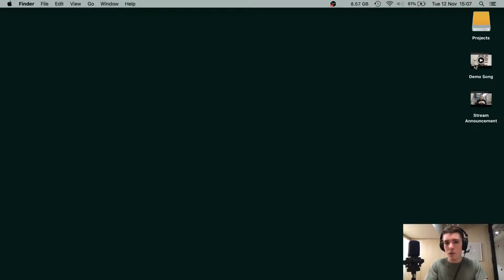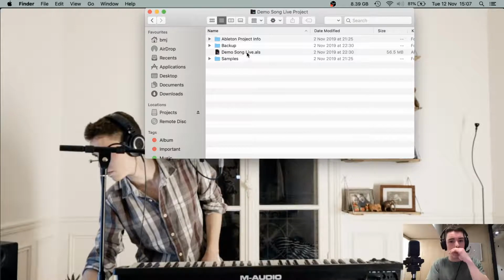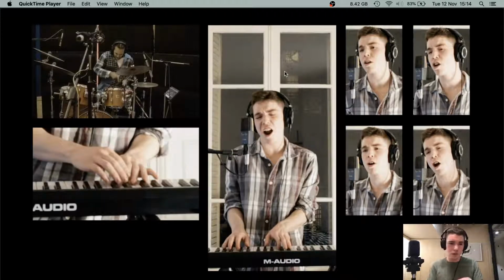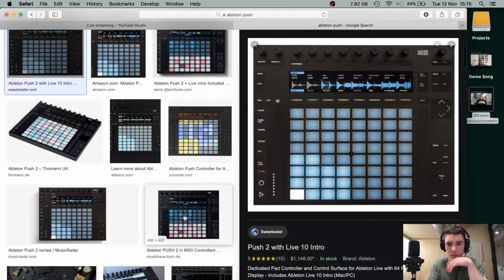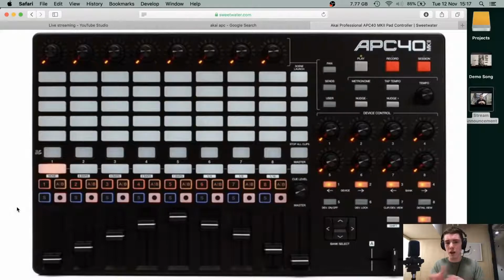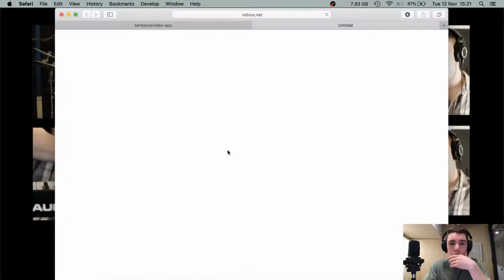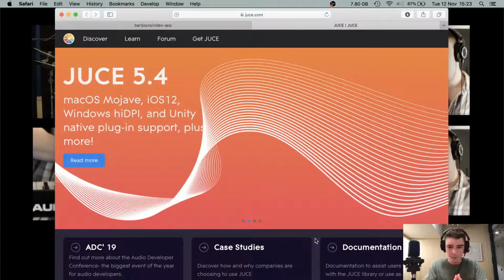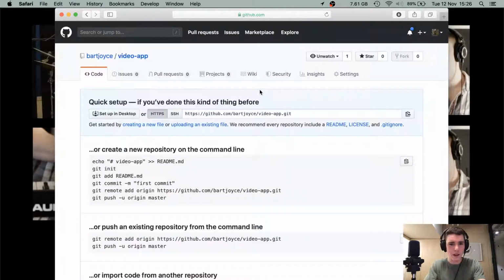C++ video processing project architecture and plan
This is an extract taken from the 12th of November livestream that can be viewed in its entirety

I discuss in more detail the way the project will work and how I intend to build it.